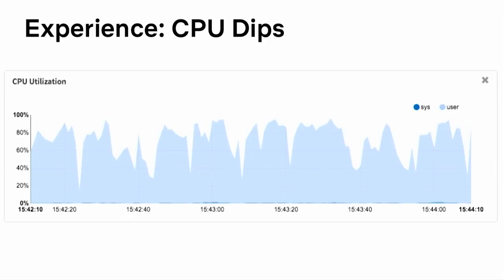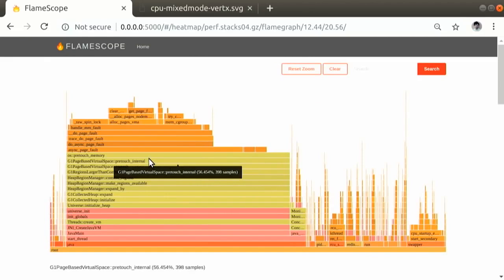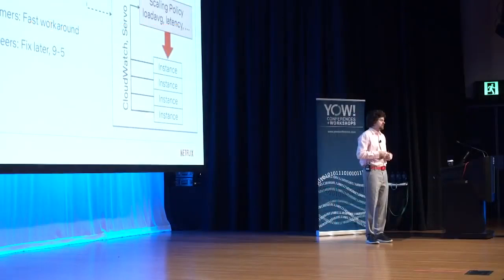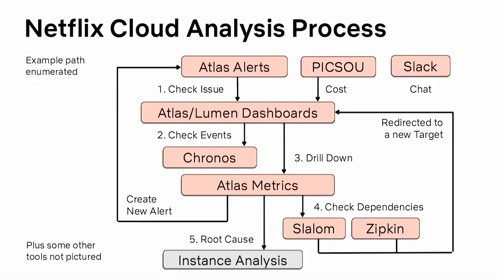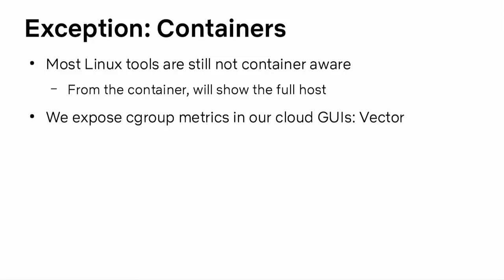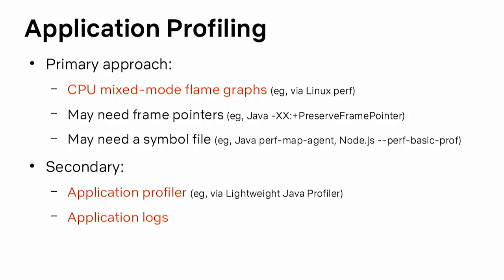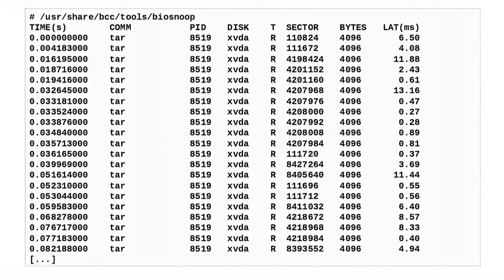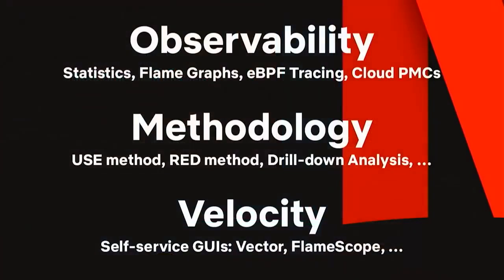Cloud Performance Root Cause Analysis at Netflix • Brendan Gregg • YOW! 2018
Brendan Gregg - Industry Expert in Computing Performance & Cloud Computing @BrendanGregg

ABSTRACT
At Netflix, improving the performance of our cloud means happier customers and lower costs, and involves root cause analysis of applications, runtimes, operating systems, and hypervisors, in an environment of 150k cloud instances that undergo numerous production changes each week. Apart from the developers who regularly optimize their own code, we also have a dedicated performance team to help with any issue across the cloud, and to build tooling to aid in this analysis. In this session we will summarize the Netflix environment, procedures, and tools we use and build to do root cause analysis on cloud performance issues. The analysis performed may be cloud-wide, using self-service GUIs such as our open source Atlas tool, or focused on individual instances, and use our open source Vector tool, flame graphs, Java debuggers, and tooling that uses Linux perf, ftrace, and bcc/eBPF. You can use these open source tools in the same way to find performance wins in your own environment.

Brendan Gregg is an industry expert in computing performance and cloud computing. He is a senior performance architect at Netflix, where he does performance design, evaluation, analysis, and tuning. He is the author of multiple technical books including Systems Performance published by Prentice Hall, and received the USENIX LISA Award for Outstanding Achievement in System Administration. He has also worked as a kernel engineer, and as a performance lead on storage and cloud products. Brendan has created performance analysis tools included in multiple operating systems, and visualizations and methodologies for performance analysis, including flame graphs. [...]

RECOMMENDED BOOKS
Brendan Gregg • Systems Performance •
Brendan Gregg • BPF Performance Tools •
Brendan Gregg & Jim Mauro • DTrace •